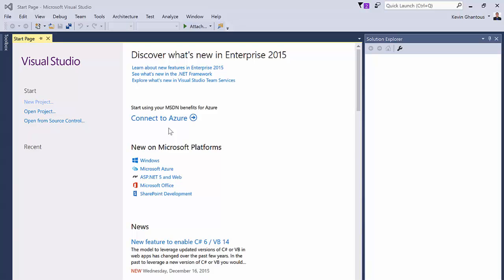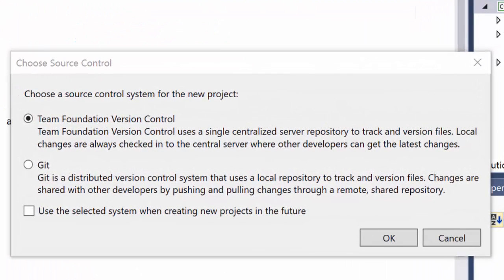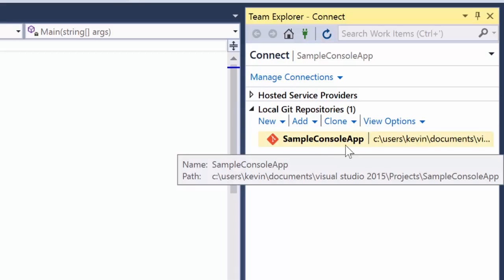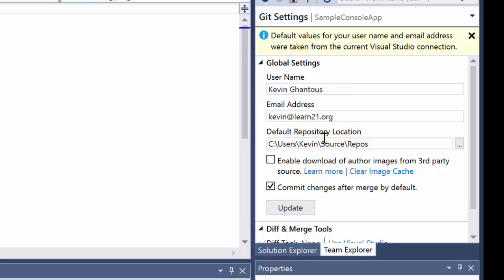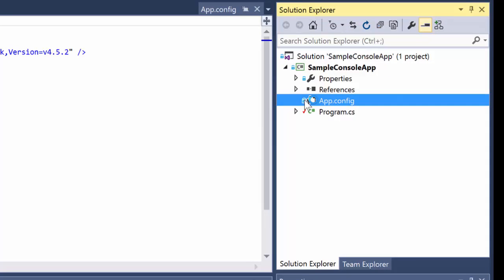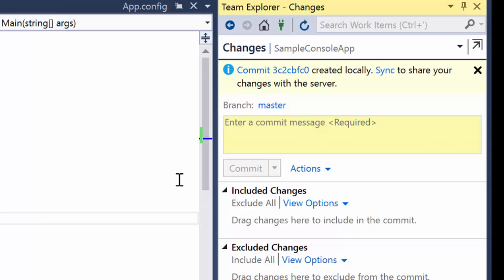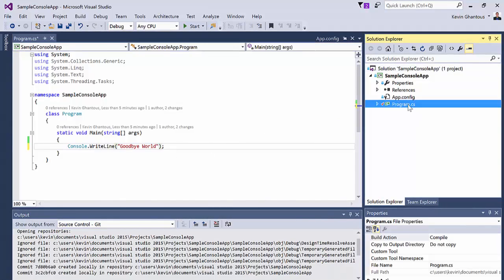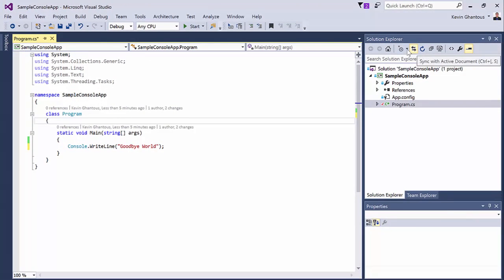How to use Git inside of Visual Studio | 16SS